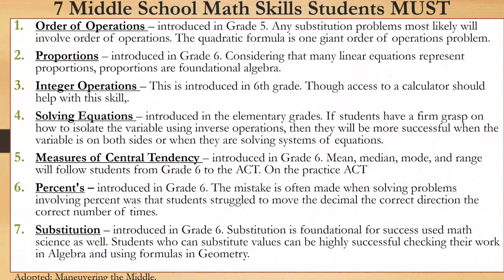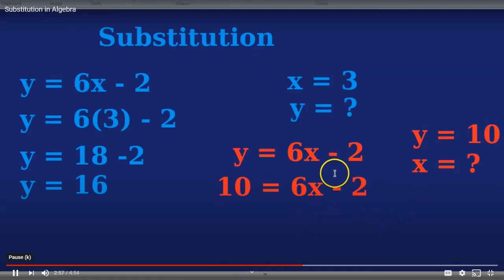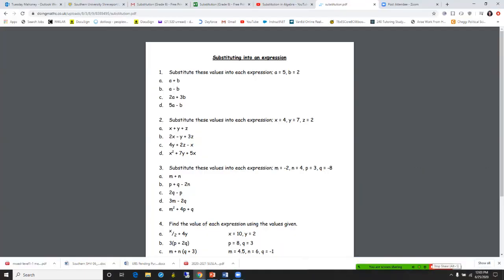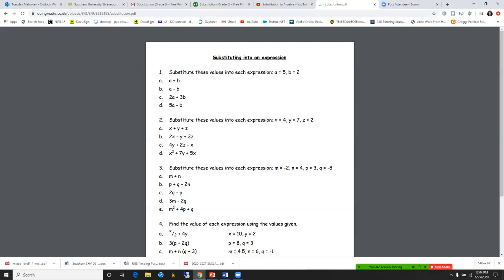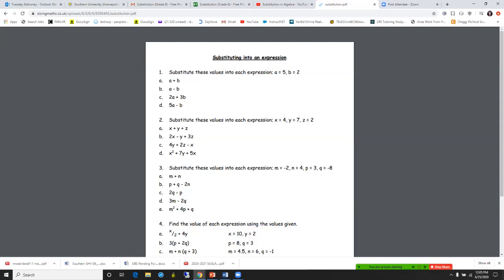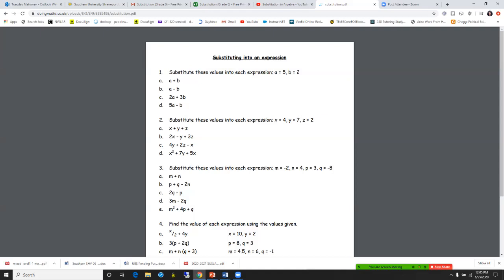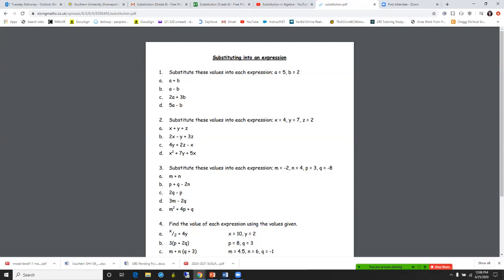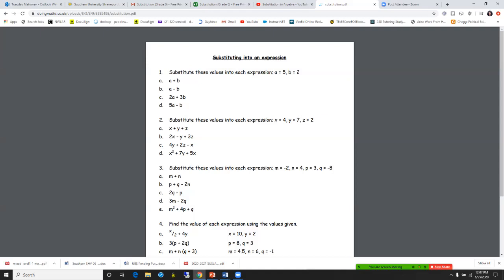Lesson 7: Substitutions Teacher Moore